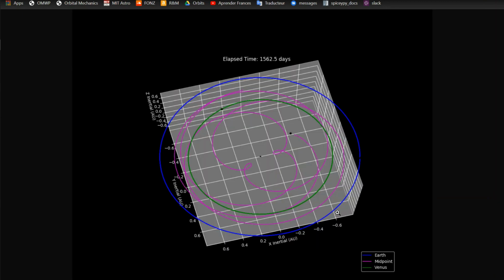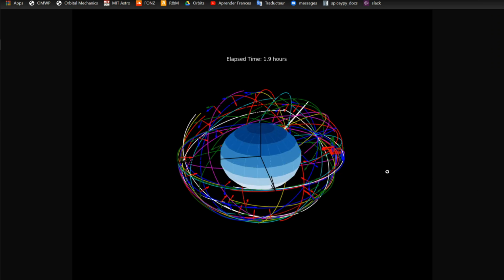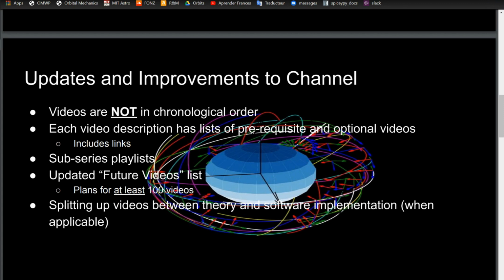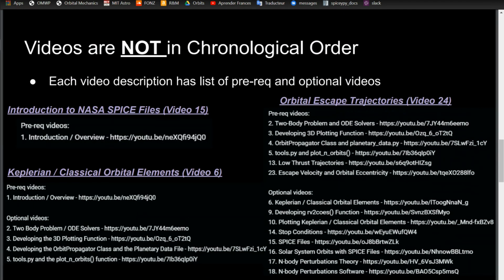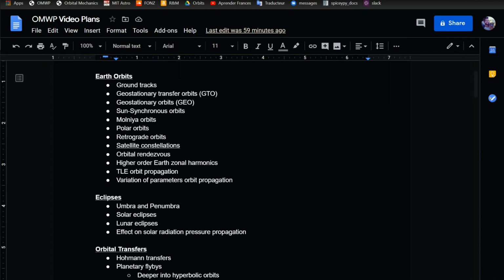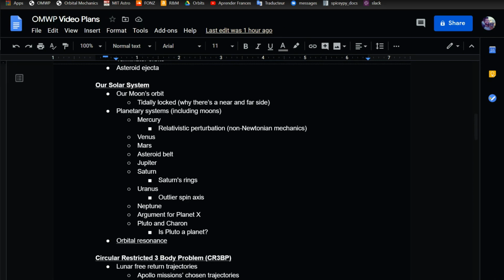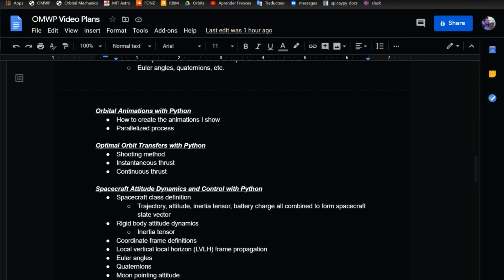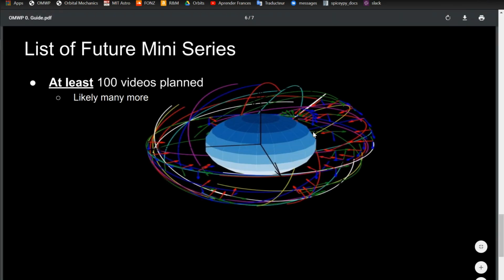Introduction to Orbital Mechanics with Python 0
This is my second introduction video of Orbital Mechanics with Python. I am making this video 1.5 years after the first introduction video because I have learned tons about making these videos throughout this time. I want to share the improvements and new features I have implemented, my outline for 100+ future videos, and of course to show more cool animations.